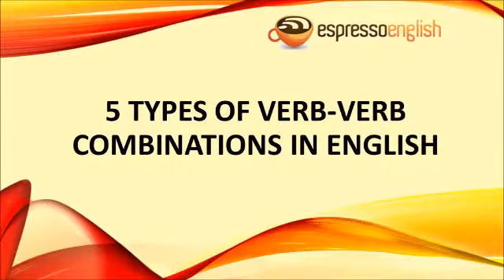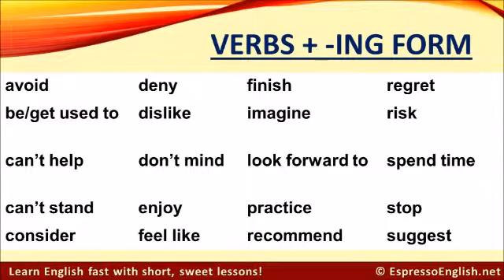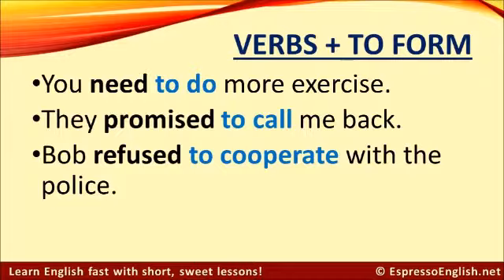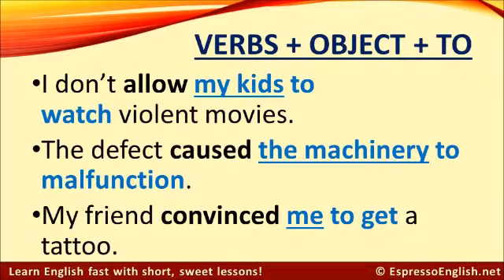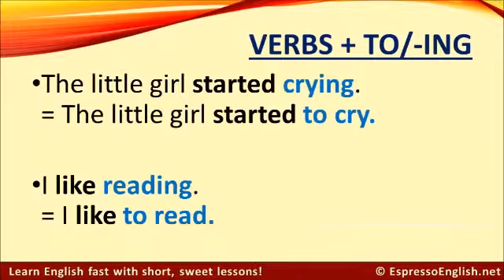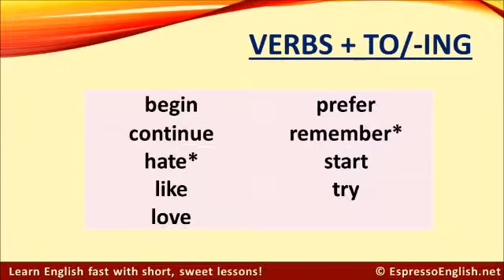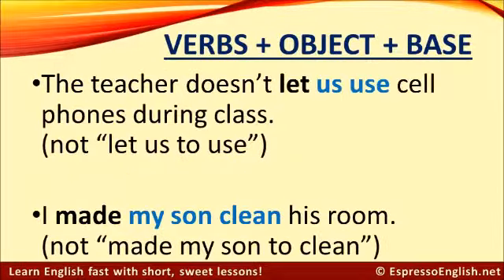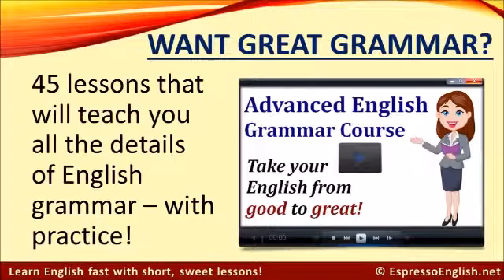5 types Of Verb - Verb Combinations In English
learn english,speak english,vocabulary,learn english conversation,grammar,english grammar,learn english,